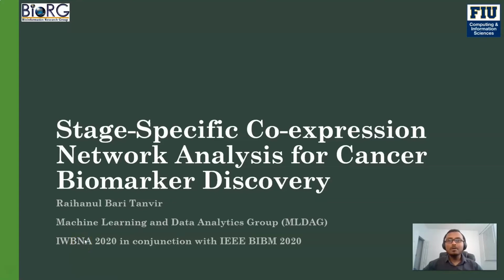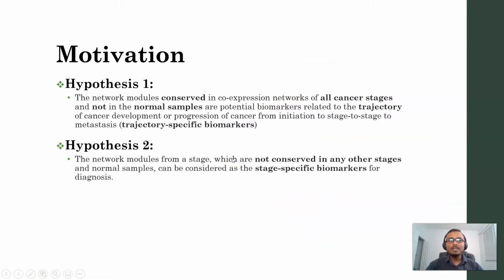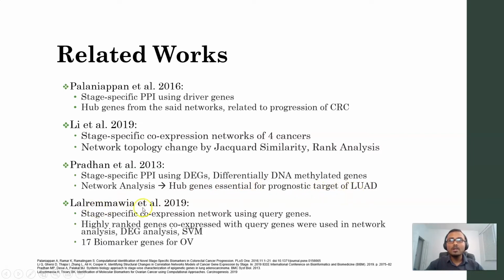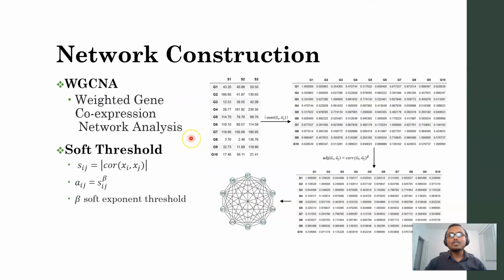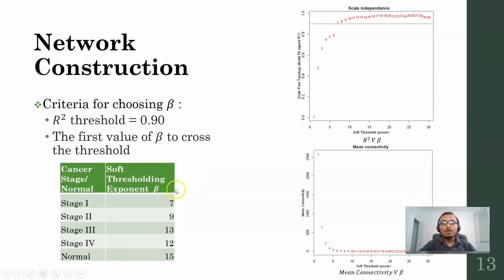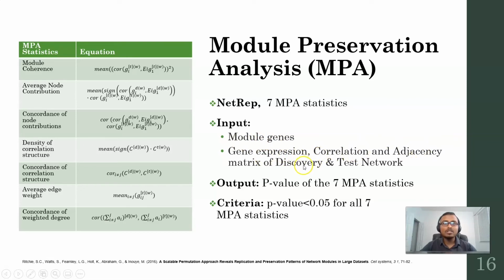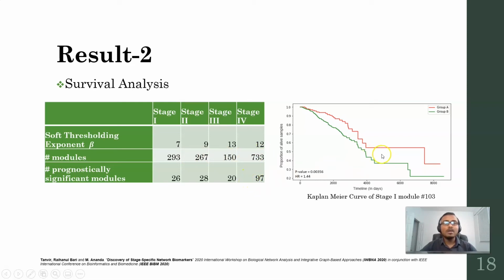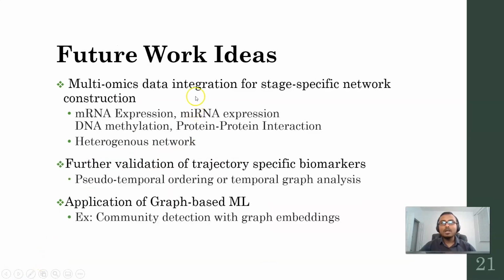Stage Specific Co-expression Network Analysis for Cancer Biomarker Discovery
dentification of conserved gene network modules in different stages of cancer may lead to uncovering mechanisms behind cancer initiation and progression. This work is based on
two hypotheses. Hypothesis-1: the network modules conserved in all cancer stages are potential biomarkers related to the trajectory of cancer development or progression of cancer from initiation to stage-to-stage to metastasis. Hypothesis-2: The network modules from a stage, which are not conserved in other stages, can be considered as the stage-specific biomarkers for diagnosis.
To test the hypotheses, gene expression and clinical data of Breast Invasive Carcinoma (BRCA) from The Cancer Genome Atlas (TCGA) were used for analysis. Gene expression data was divided into five groups - stage I to stage IV and normal tissue samples. First, the co-expression networks for each of the four stages and normal samples were generated. Second, the modules from each of the stage-specific networks were discovered using weighted gene co-expression network analysis (WGCNA). Third, survival analysis was performed to identify the prognostically significant modules. Fourth, module preservation analysis was performed to determine whether a module from one stage is
preserved in other cancer stages as well as in normal stage. Finally, gene ontology and pathway enrichment analyses were performed for the prognostically significant and conserved modules.
The present study discovered several gene-network modules for breast cancer preserved in all cancer stages and are significant in overall survival; hence, they can be considered potential
biomarkers for cancers, related to the trajectory of cancer development. The modules that were found not to be conserved in different stages can be considered as stage-specific biomarkers.

This is published at IWBNA workshop in conjunction with IEEE BIBM 2020 conference